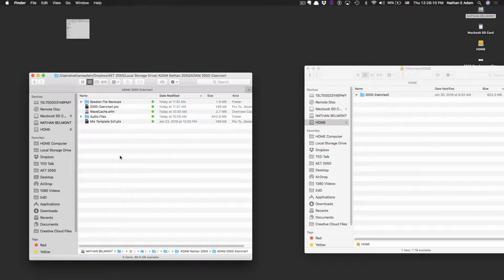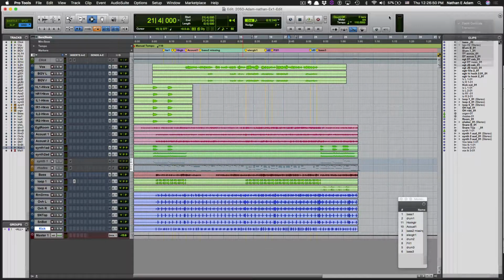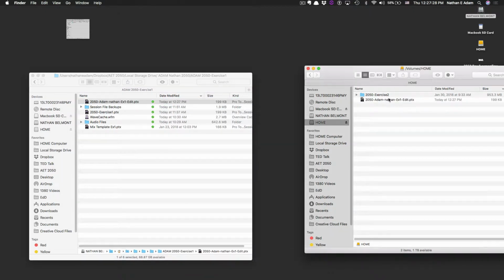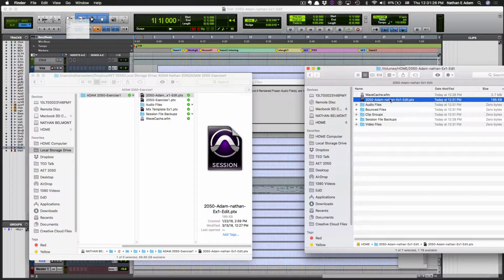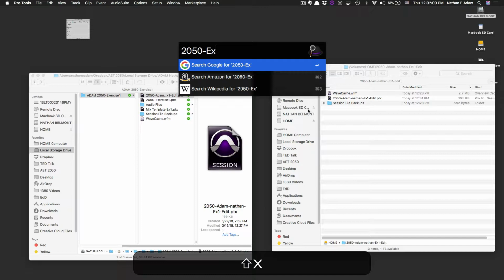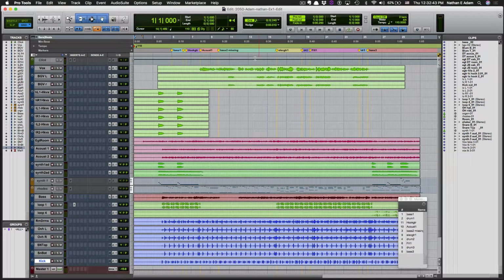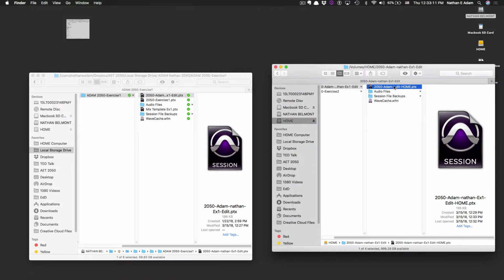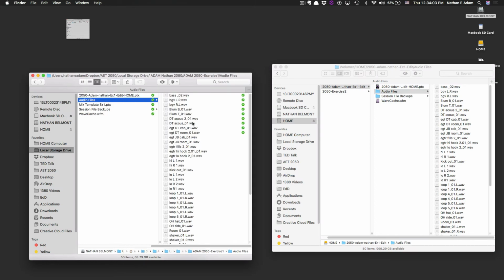Emailing Session Files and Relinking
Pro Tools Emailing Session Files and Relinking with another session